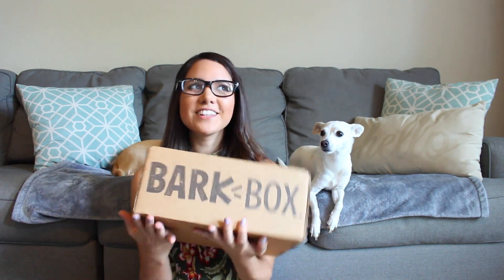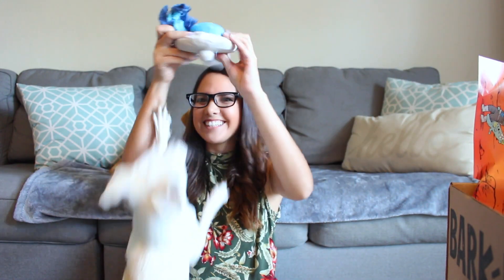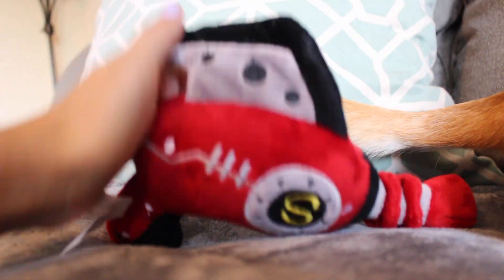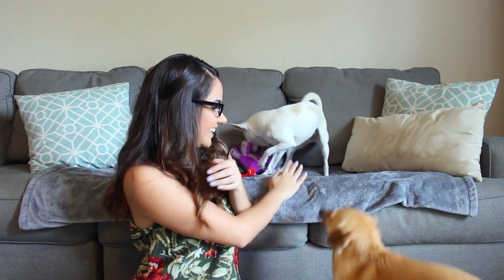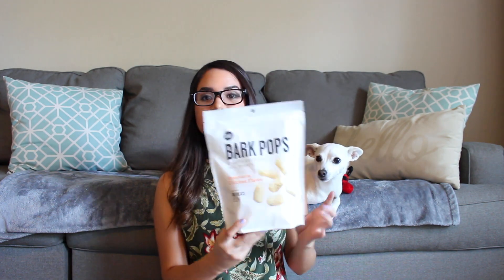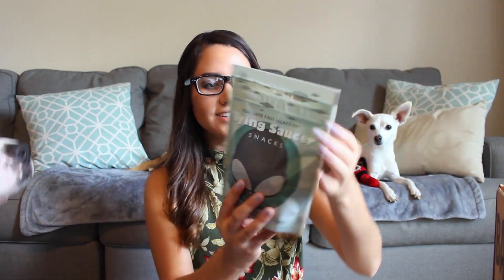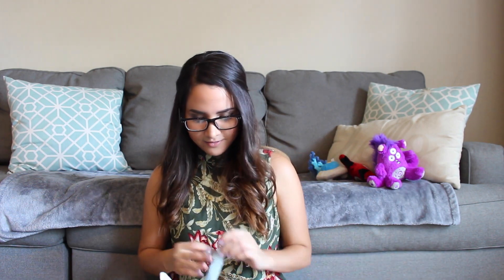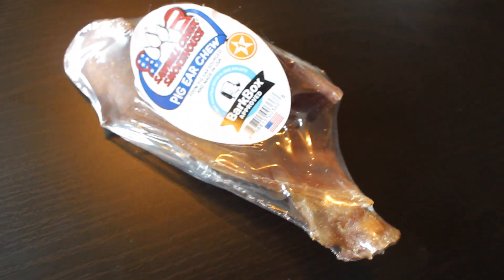Barkbox August 2017 Unboxing - Extra Toy Club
August 2017 Barkbox Unboxing - Invasion of the Space Squirrels! Join me as I open up my doggies' treats and toys from BarkBox 2017. This monthly subscription box for dogs features two durable toys, two bags of treats, and one chew. I am part of the extra toy club, so I get an additional toy in each month's box. I got the barkbox for medium sized dogs.

Check out this video from my cooking channel to learn how to make healthy dog treats at home: